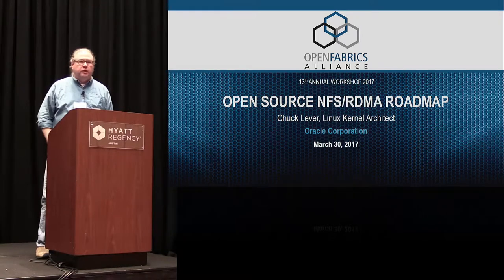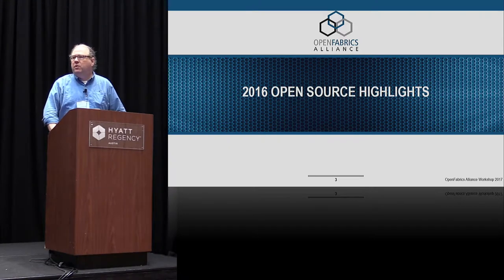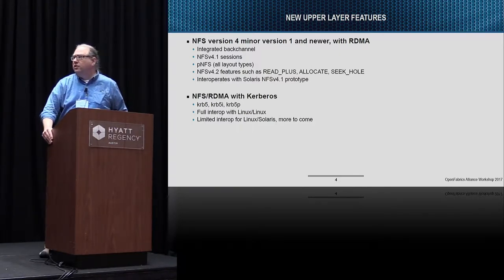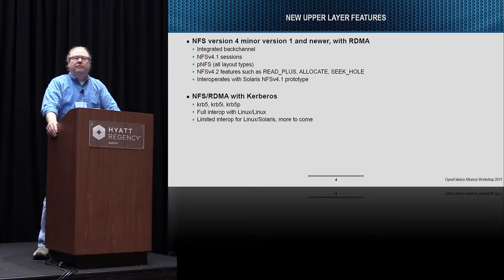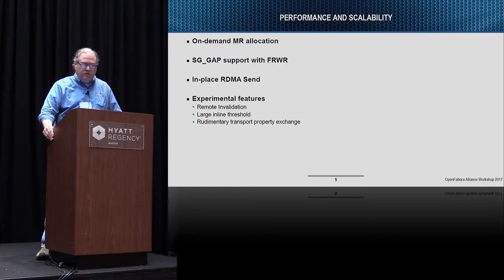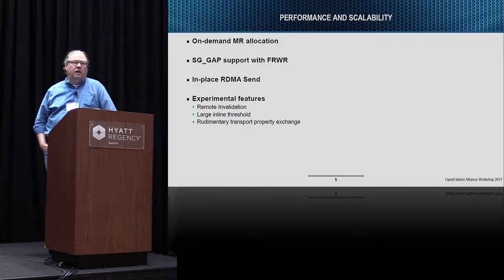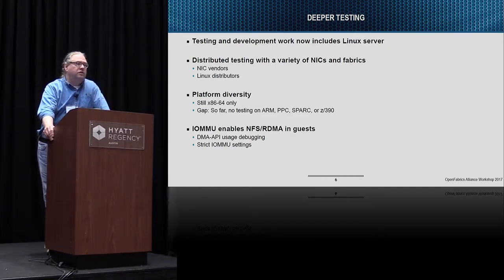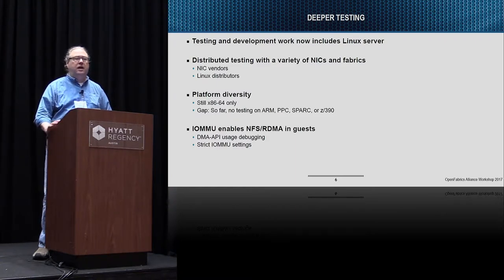Open Source NFS/RDMA Roadmap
In this video from the OpenFabrics Workshop, Chuck Lever from Oracle presents: Open Source NFS/RDMA Roadmap.

The presentation will:

-Introduce the current feature set of the upstream Linux NFS/RDMA implementation, including support for Remote Invalidation, NFS/Kerberos, and NFSv4.1 on RDMA

-Describe plans for new features in the upstream Linux NFS/RDMA implementations during 2017

-Explore the potential of the combination of using the pNFS block layout with NFS/RDMA and NVMe/F (Christoph Hellwig’s recent work), and how Tom Talpey’s “”push mode”” can be implemented in NFS/RDMA (unless of course Christoph will be there to present this himself)

-Report progress on IETF standards related to NFS/RDMA, including features currently being considered for RPC-over-RDMA Version Two